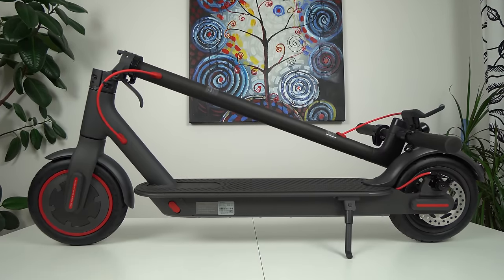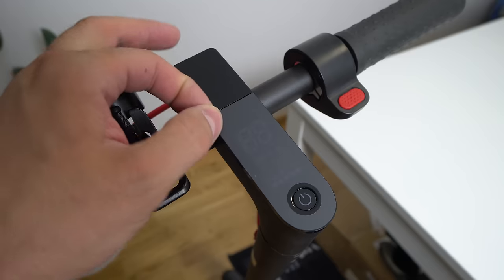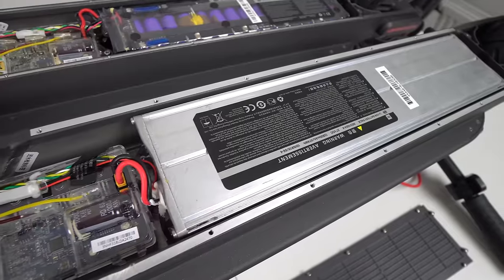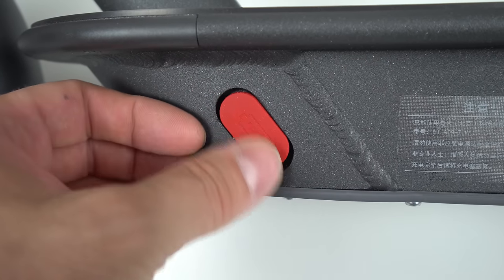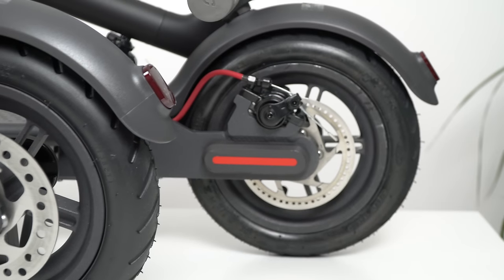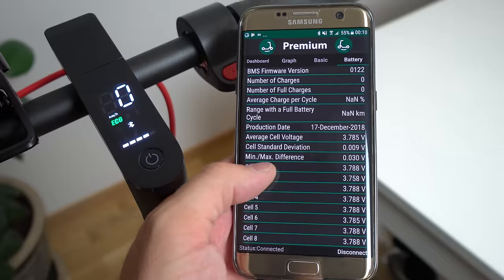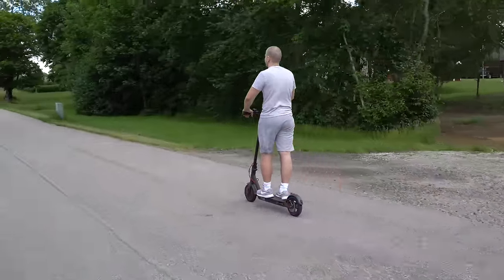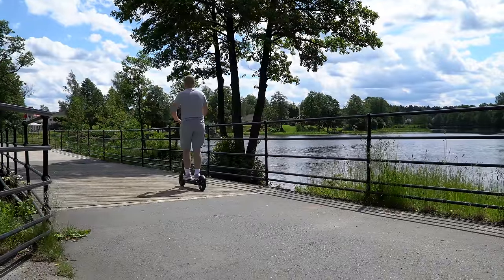Xiaomi M365 PRO electric scooter review and comparison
Xiaomi Mi M365 PRO electric scooter 2019 detailed review and comparison video. After driving my Xiaomi M365 electric scooter for more then 15 months I decided to get the PRO model. In this video I will show you all the differences between these two electric scooters so that you can decide which one is the best for you. Enjoy :)

If you live in USA get this E-Scooter instead

If you live outside of USA links are down below:
Xiaomi M365 (PRO)
Xiaomi M365 (standard)

Best Regards!
Nexi